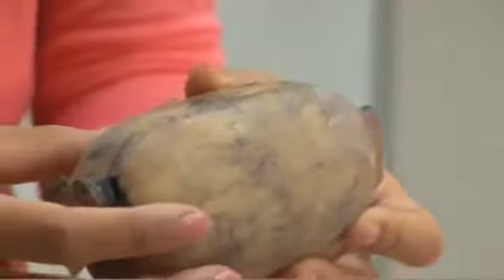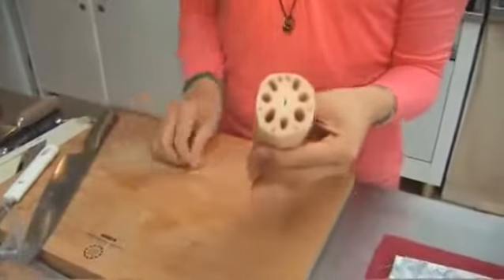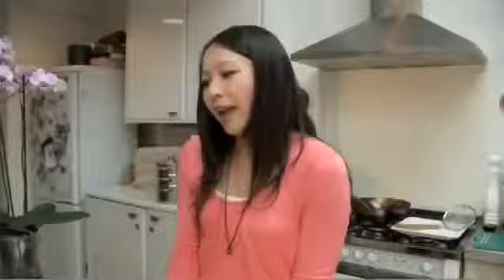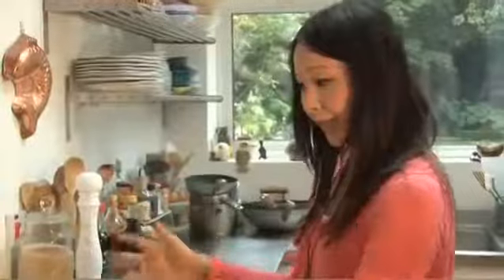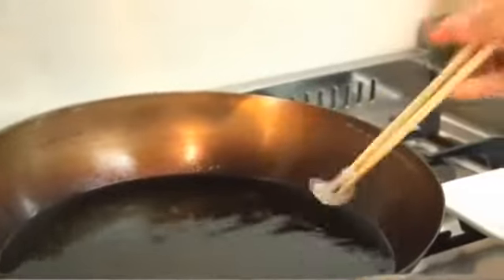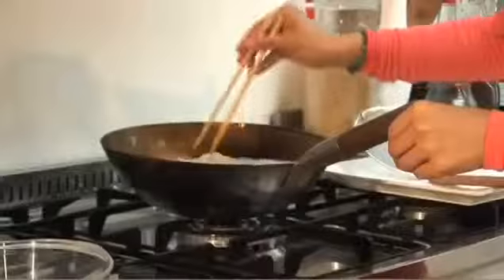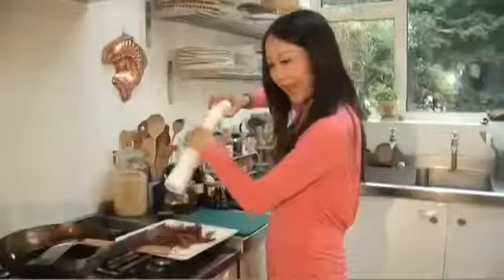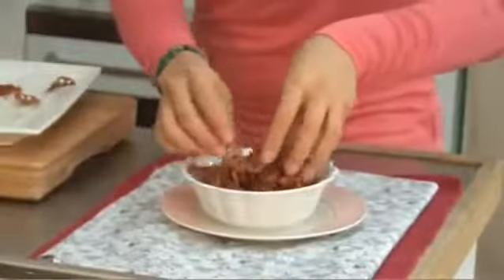CHING HE HUANG Lotus Root Crisps Taste the Lin Sanity 林書豪味 - The Best Documentary Ever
CHING HE HUANG Lotus Root Crisps Lotus Root is commonly found in all Asian Cuisine; from Indian to Thai, and including Chinese. Taste the Lin-Sanity .